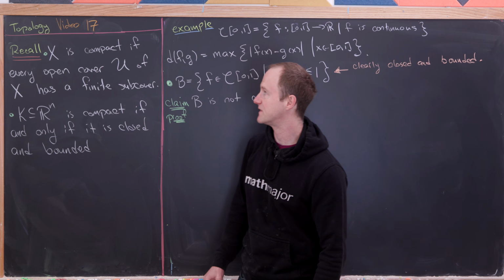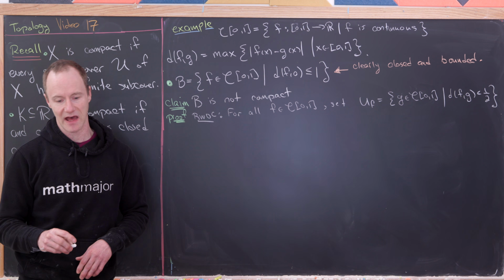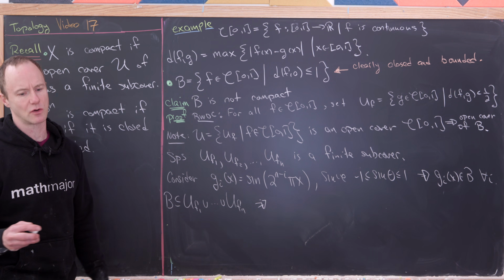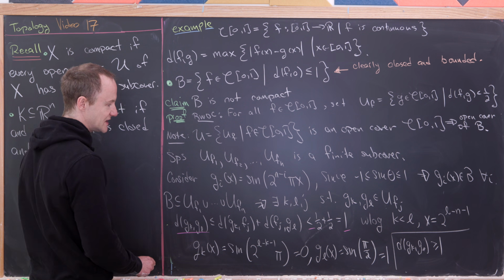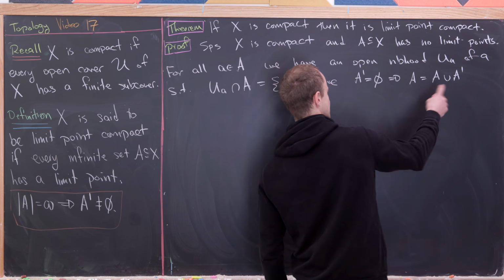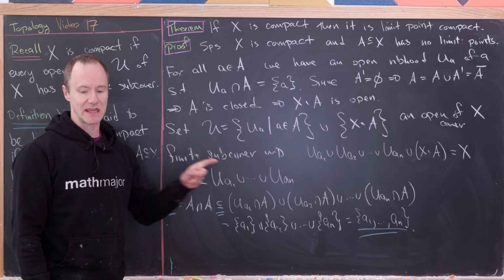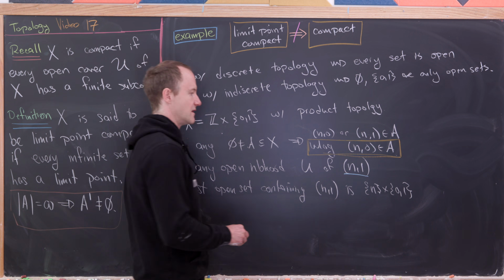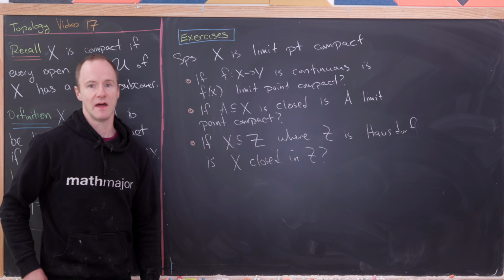limit point compactness -- Topology Video 17